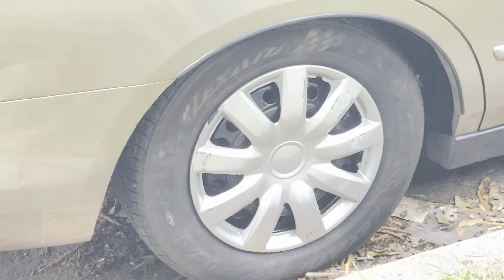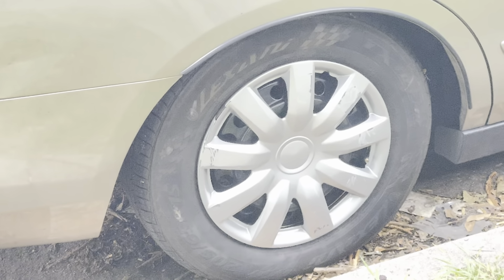✅ Lexani LXHT-206 P265:70R16 111T 🔴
About this product:

The Lexani LXHT-206 is a highway-terrain all-season tire designed for light trucks, SUVs, and crossover vehicles. Here are some details about the Lexani LXHT-206 tire in the size P265/70R16 111T:

Brand: Lexani
Tire Model: LXHT-206
Size: P265/70R16
Load Index: 111 (maximum load capacity of 2,403 pounds)
Speed Rating: T (maximum speed rating of 118 mph)